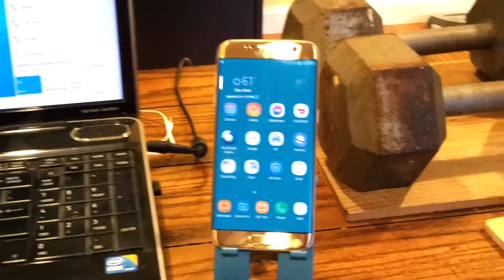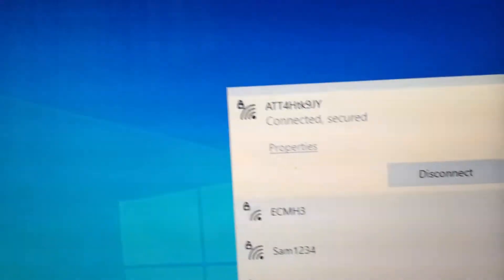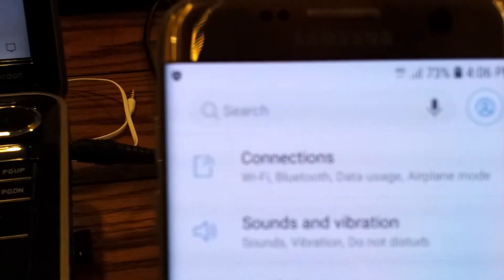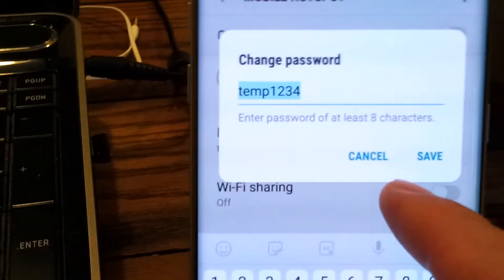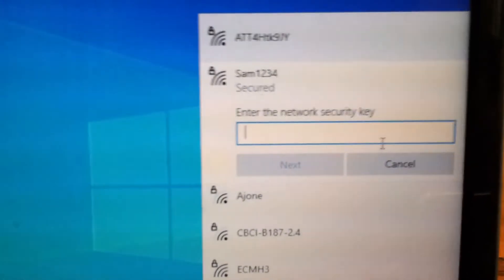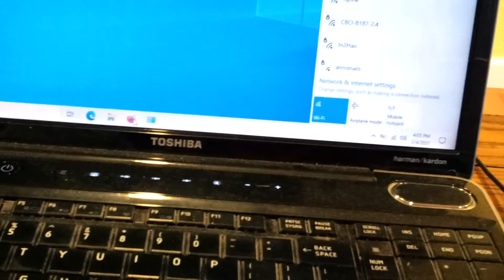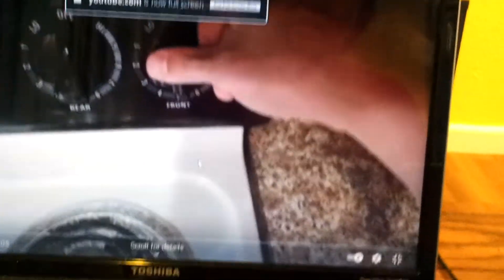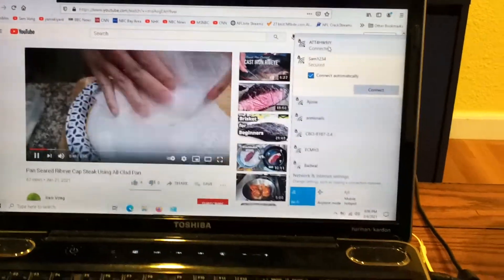Setup Mobile Hotspot on Samsung Galaxy S7 Edge with Andriod 8.0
Whenever my home internet goes down, I setup or turn on my mobile hotspot on my Samsung Galaxy S7 Edge.  This allows me to connect my home laptop to my phone WiFi so my home laptop can get on the internet via my phone service provider which is Mint Mobile.  Please note this is a temporary connection until my home internet is back online.